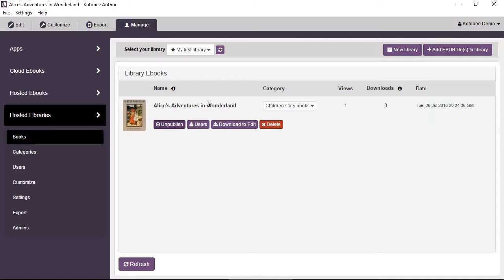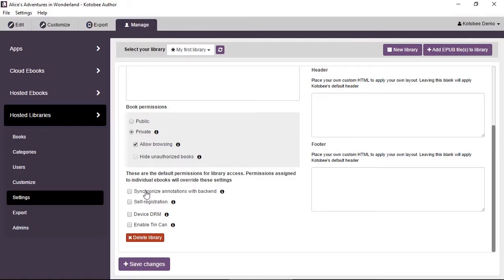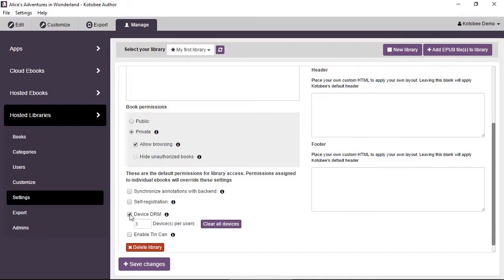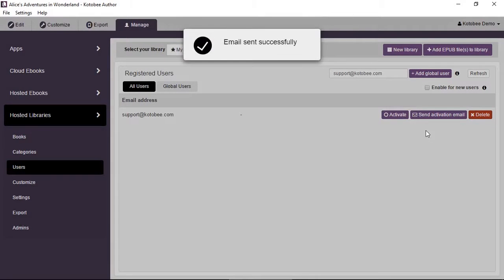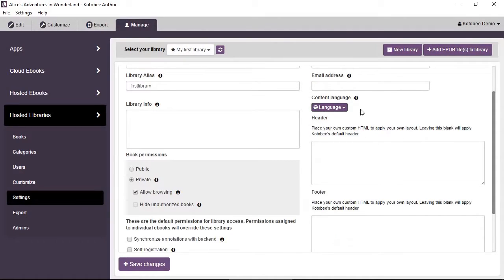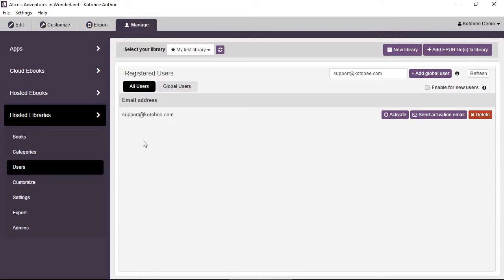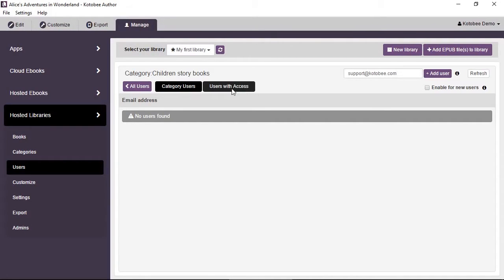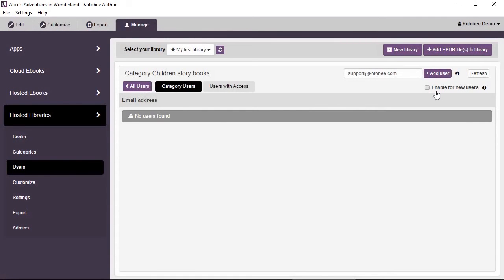Library user permissions - Kotobee Author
Learn how to add users to your library and control their various permissions in Kotobee Author.